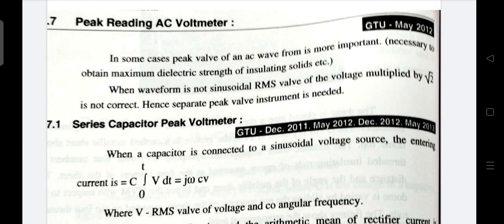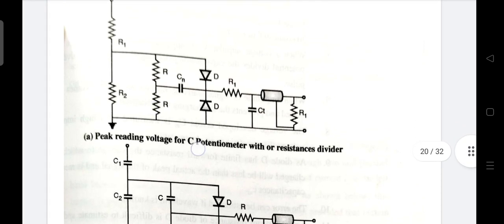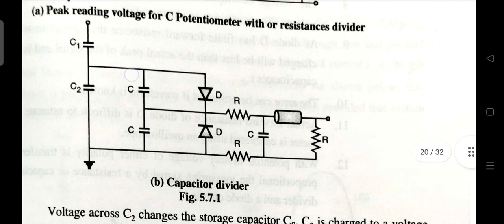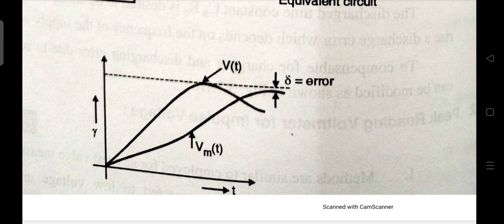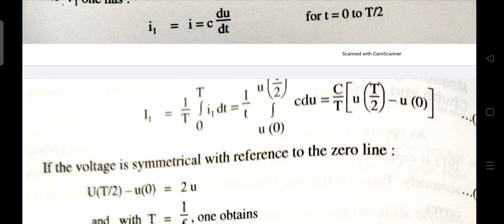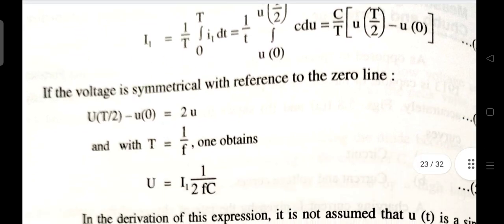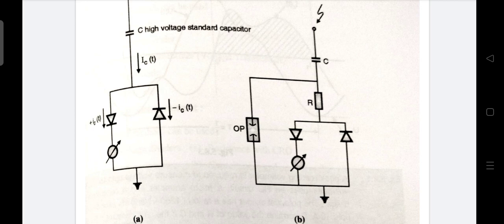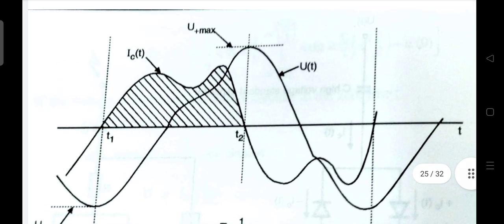Sem7 HVE Measurement of High Voltage lecture 3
Electrical Engineering
Semester 7
Subject : HVE
Chapter : Measurement of High Voltage
Topic : Peak reading meter